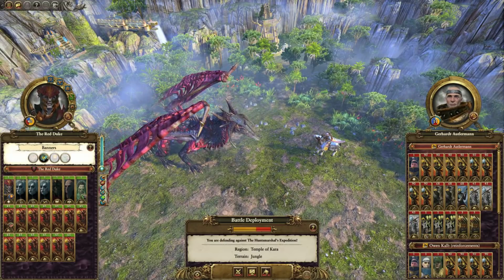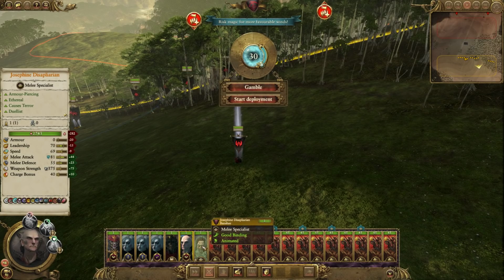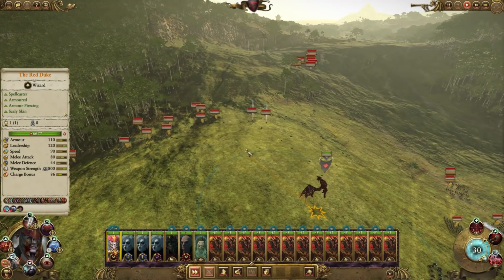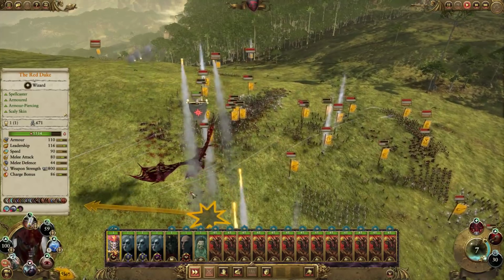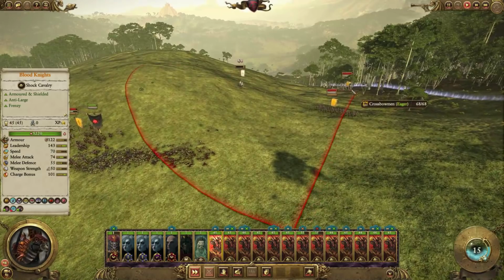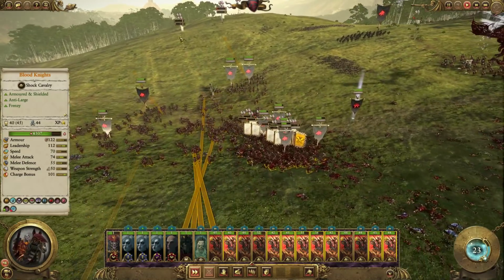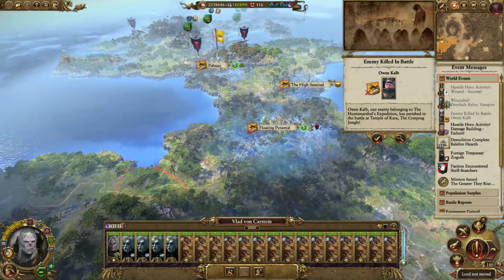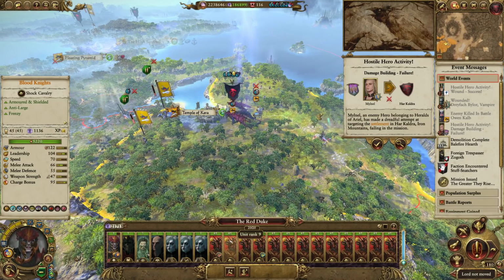Rating a Blood Dragon Doomstack